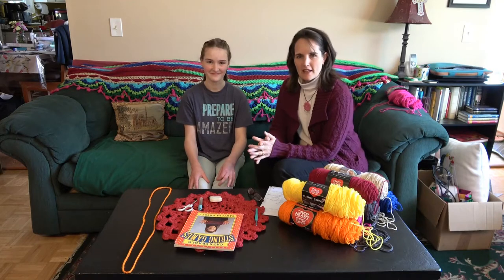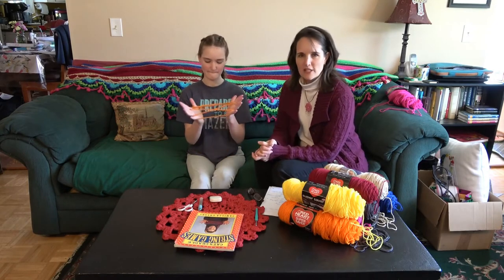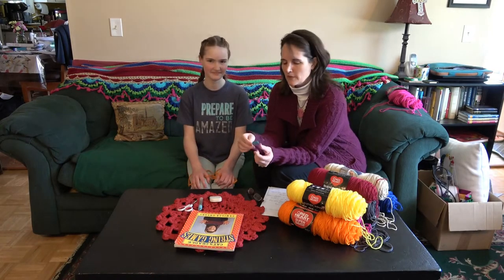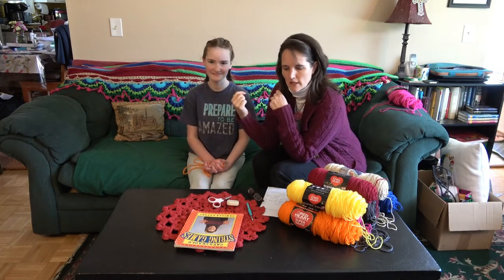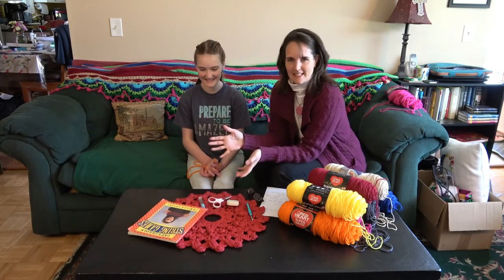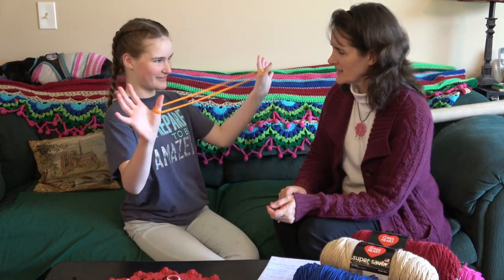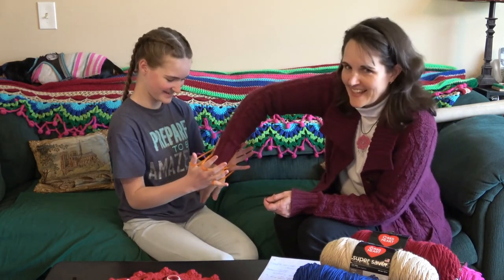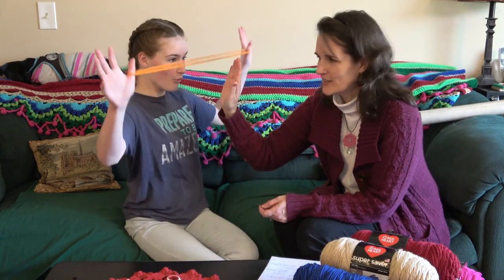String Games with my Mini - Part 1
Come have fun with us as we make a crocheted string and a bunch of fun string games together! My daughter loves puzzles so figuring out how to make all the string figures and shapes was a fun stay-at-home activity for her.
In this video we show you how to make the crocheted string and do a quick and easy "Magic Trick" string game with a friend.  Make sure to watch "String Games with my Mini - Part 2"
for some step-by-step instructions on how to make 3 of our favorites.

Yarn used: Red Heart Super Saver
Hook used: H/I/J hook (any of these would work)
Book : Cat's Cradle String Games by Camilla Gryski